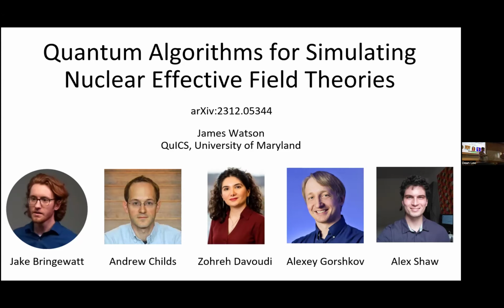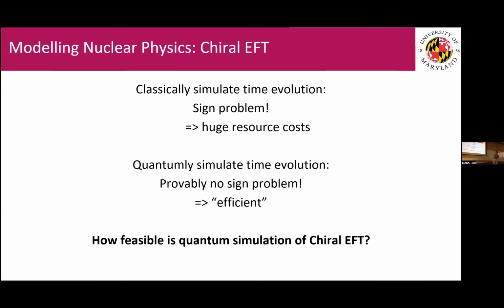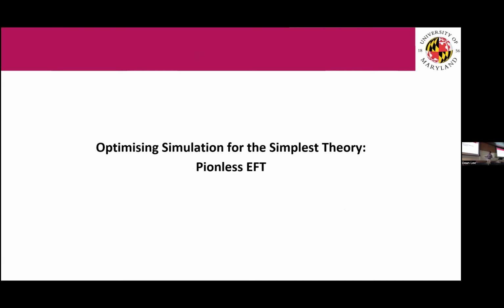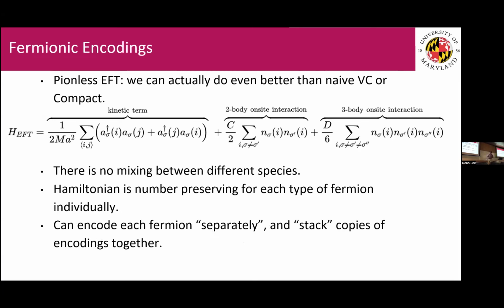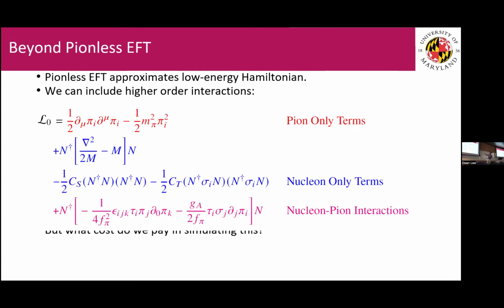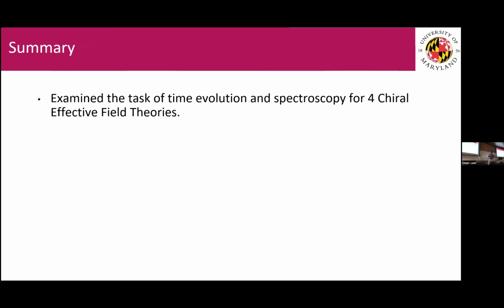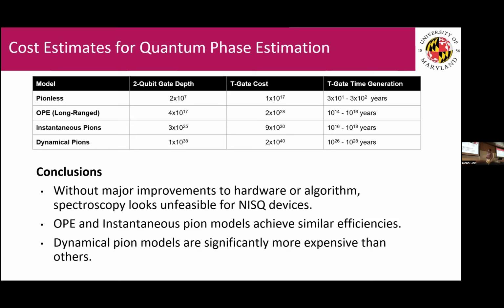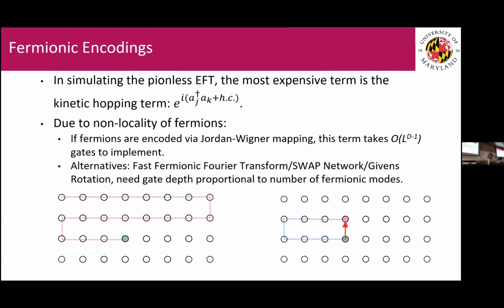Quantum Algorithms for Simulating Nuclear Effective Field Theories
Talk by James Watson from University of Maryland on April 30, 2024
Abstract:
Quantum computers offer the potential to simulate nuclear processes that are classically intractable. With the goal of understanding the necessary quantum resources, we employ state-of-the-art Hamiltonian-simulation methods, and conduct a thorough algorithmic analysis, to estimate the qubit and gate costs to simulate low-energy effective field theories (EFTs) of nuclear physics. In particular, within the framework of nuclear lattice EFT, we obtain simulation costs for the leading-order pionless and pionful EFTs. We consider both static pions represented by a one-pion-exchange potential between the nucleons, and dynamical pions represented by relativistic bosonic fields coupled to non-relativistic nucleons. We examine the resource costs for the tasks of time evolution and energy estimation for physically relevant scales. We account for model errors associated with truncating either long-range interactions in the one-pion-exchange EFT or the pionic Hilbert space in the dynamical-pion EFT, and for algorithmic errors associated with product-formula approximations and quantum phase estimation. Our results show that the pionless EFT is the least costly to simulate and the dynamical-pion theory is the costliest. We demonstrate how symmetries of the low-energy nuclear Hamiltonians can be utilized to obtain tighter error bounds on the simulation algorithm. By retaining the locality of nucleonic interactions when mapped to qubits, we achieve reduced circuit depth and substantial parallelization. This work highlights the importance of combining physics insights and algorithmic advancement in reducing quantum-simulation costs.